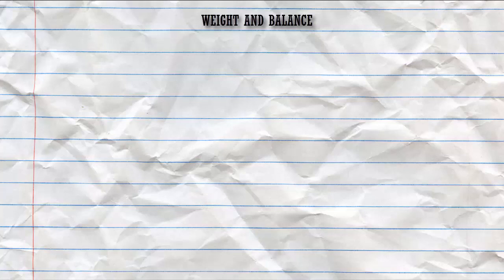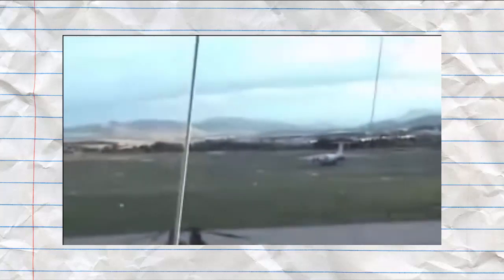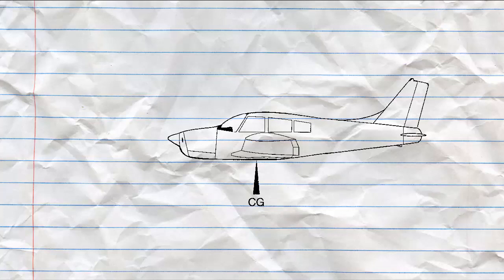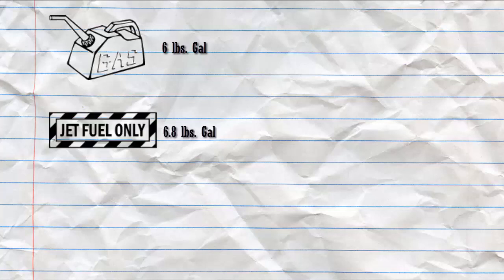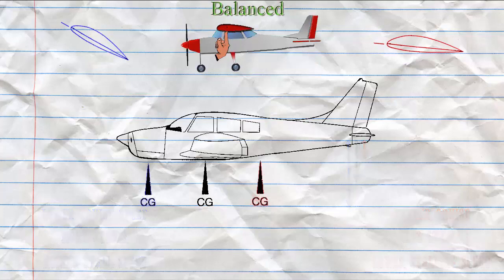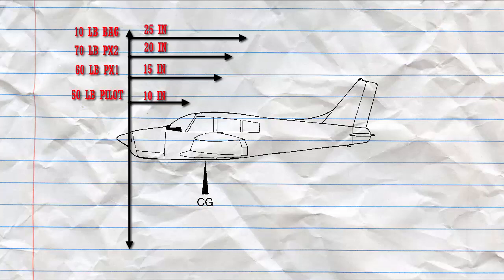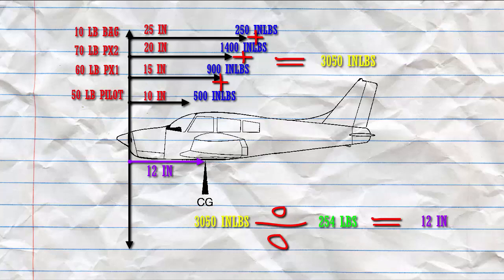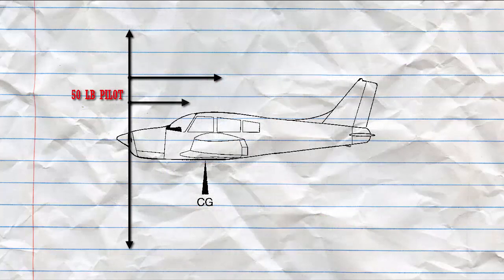Weight & Balance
A quick lesson on aircraft weight and balance fundamentals.